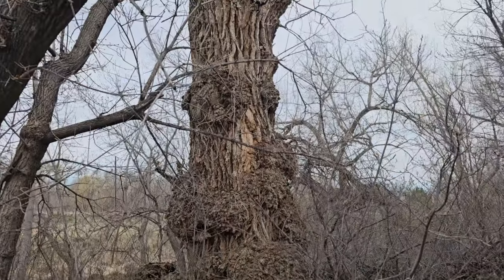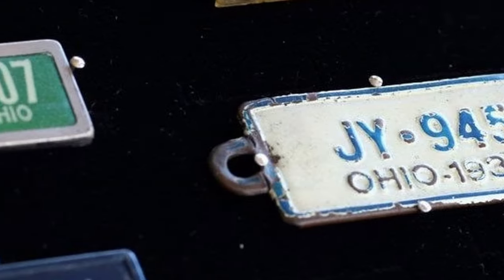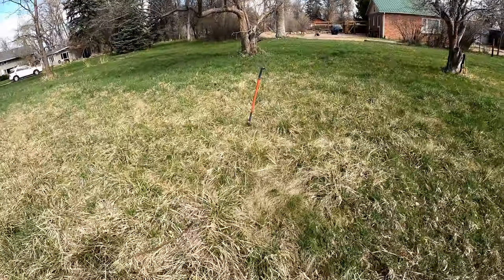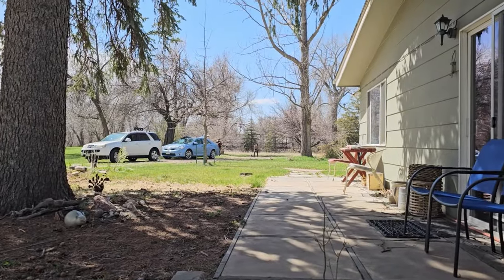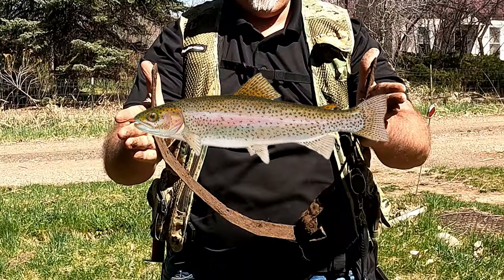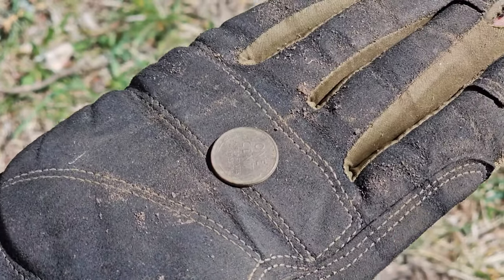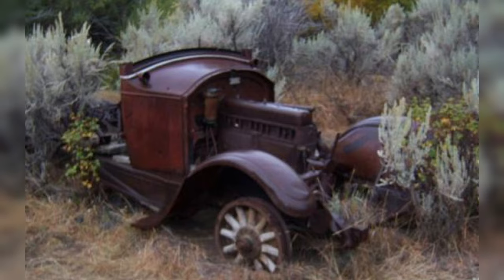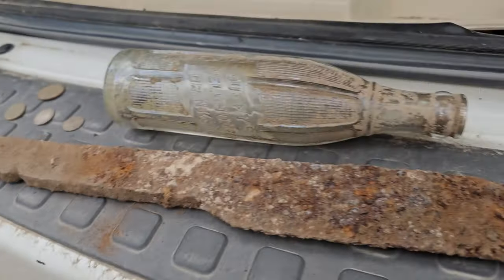Historical Artifacts and Silver Coins at an 1860s property in Colorado!